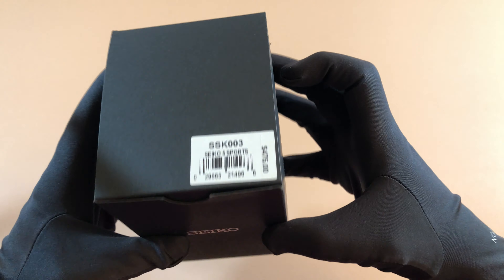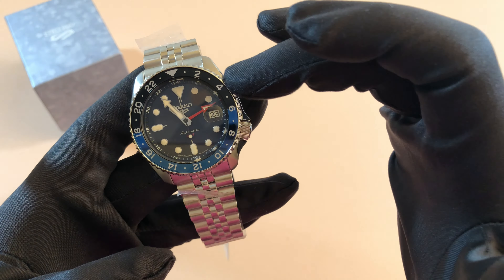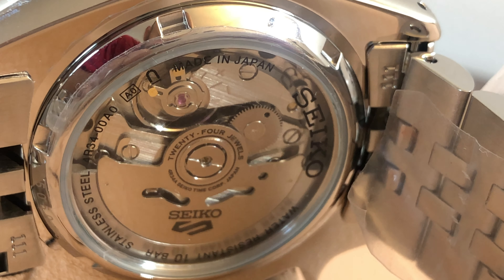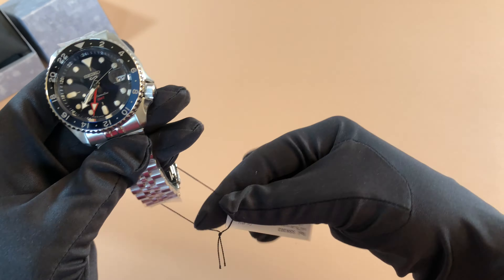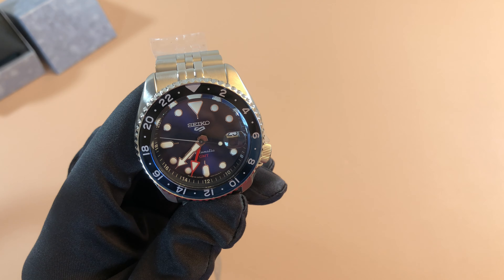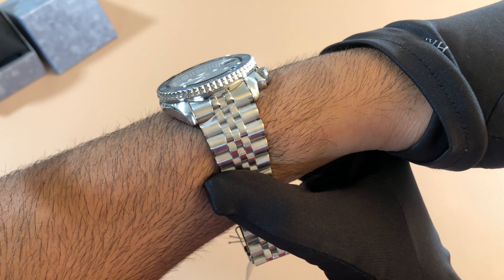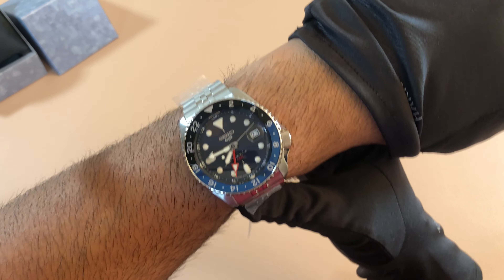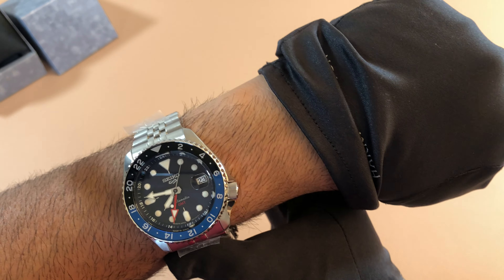Seiko 5 Sports GMT SSK003 Unboxing & Review SBSC003 Blueberry Batman 4K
Unboxing and reviewing the seiko 5 sports gmt ssk003 "Batman" in 4k.